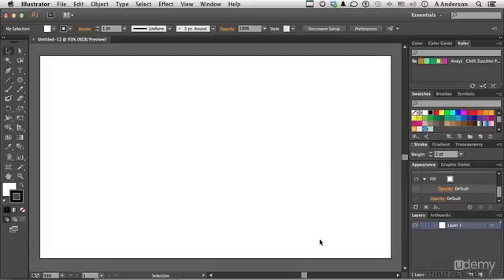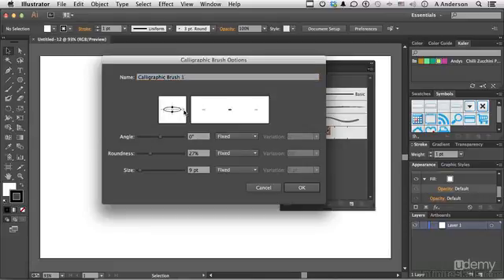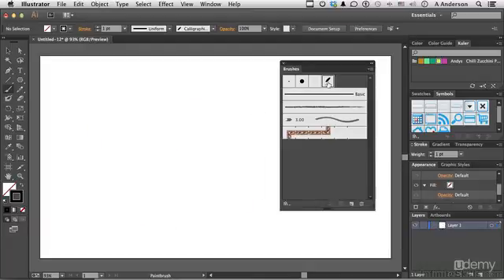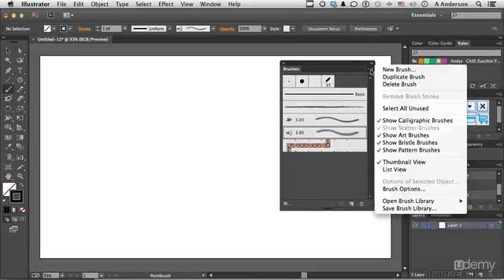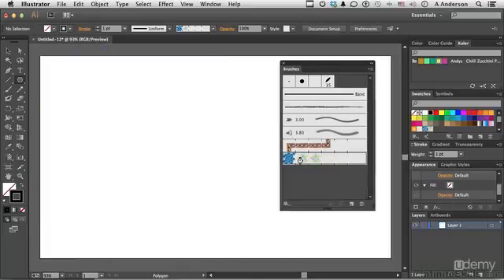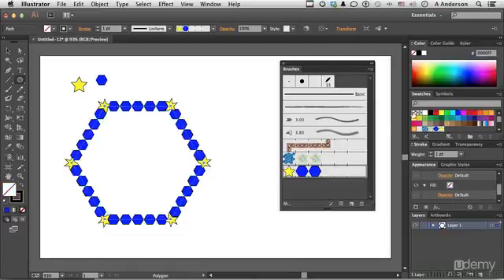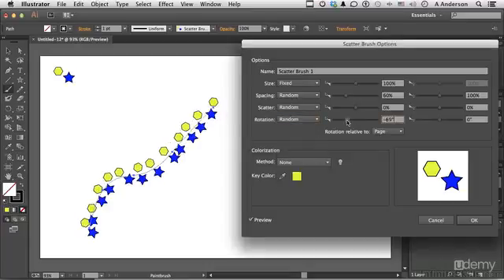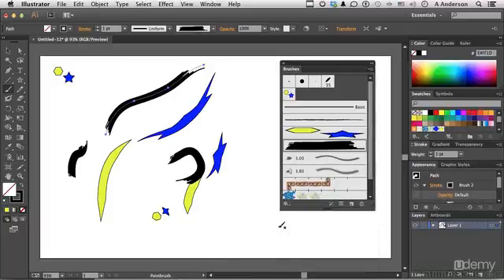114 Lesson 114 Adobe Illustrator CC